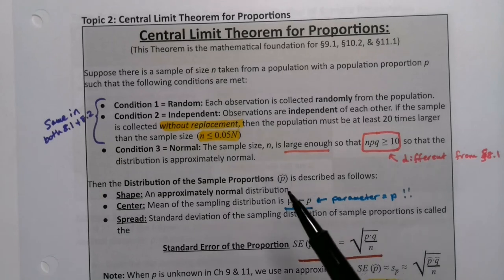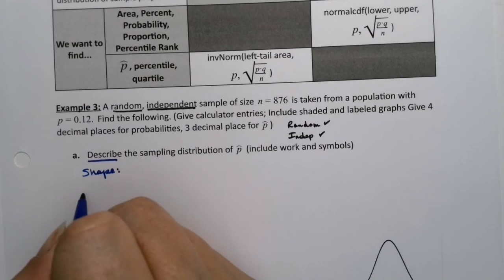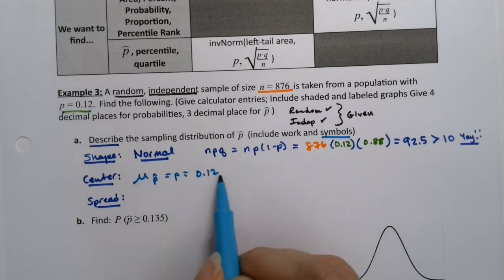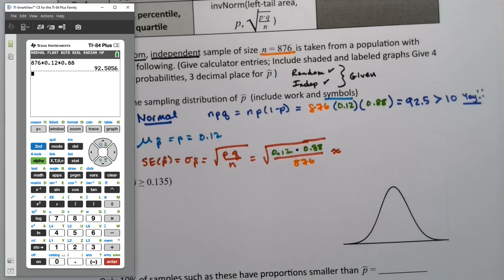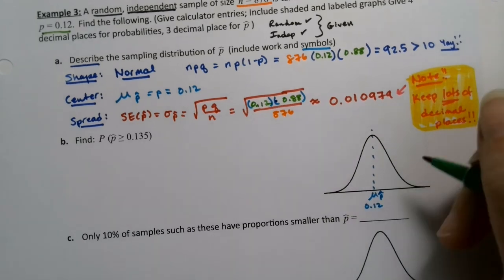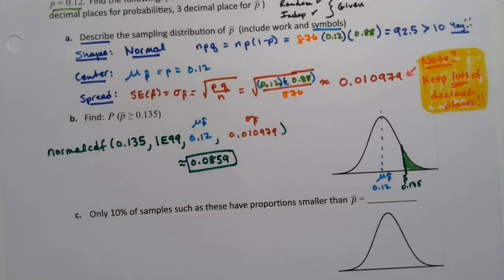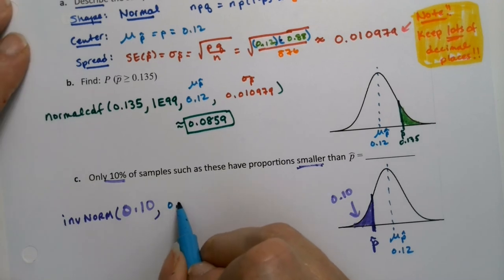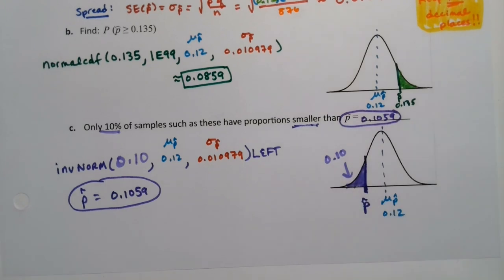MAT 133 8.2 Part 3 (FA20)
Statistics, Probability, Central Limit Theorem, Proportions, Shape, Center, Spread, Standard Error, normalcdf, invnorm, p-hat, Normal